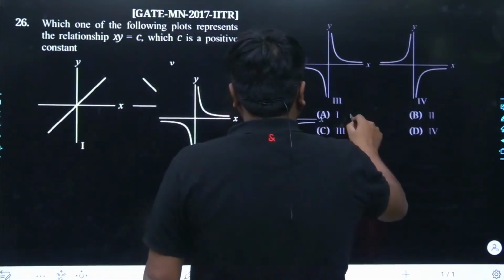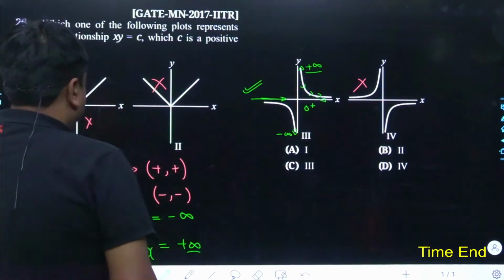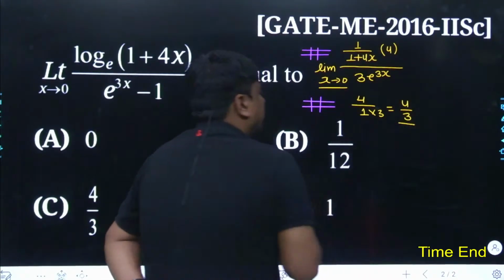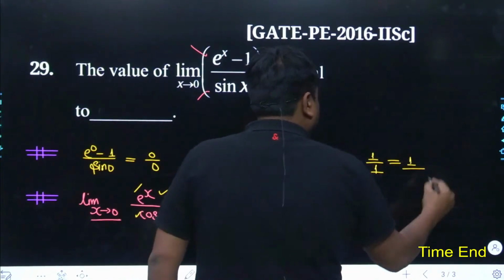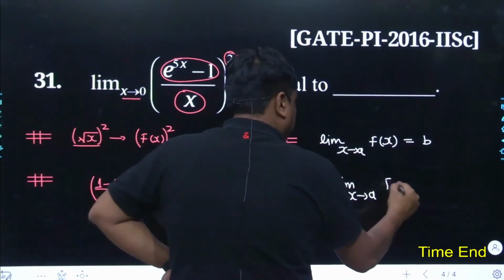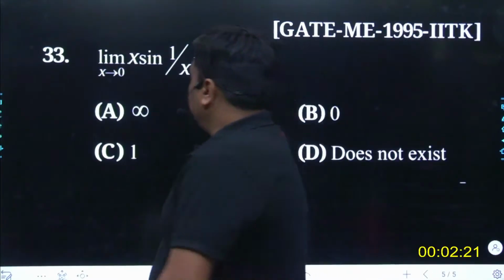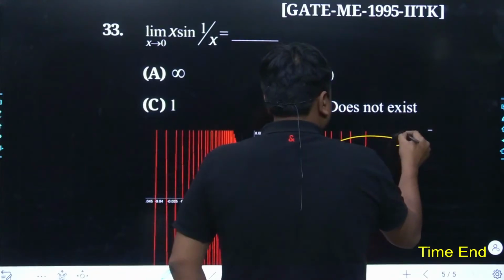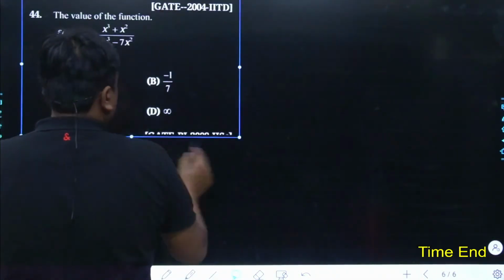Lect#15 Limit (Part 3) | GATE | Engineering Maths | By Sonal Sir